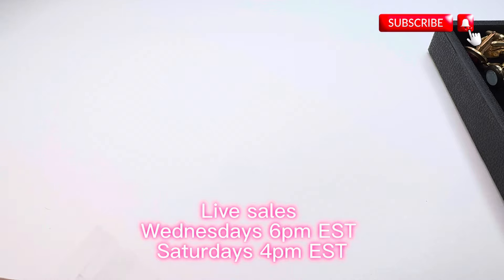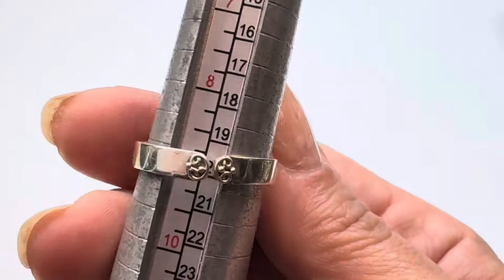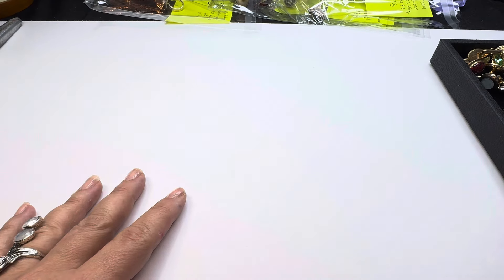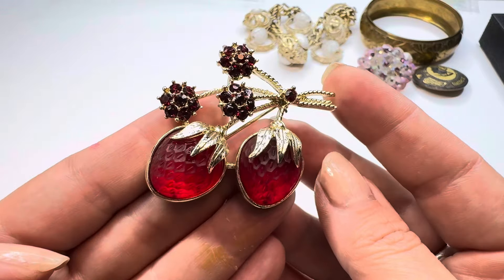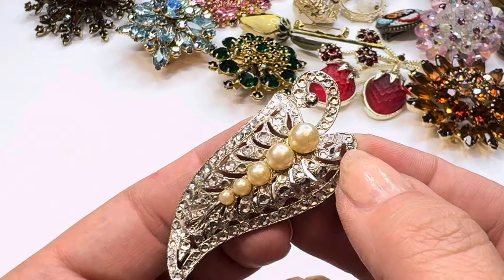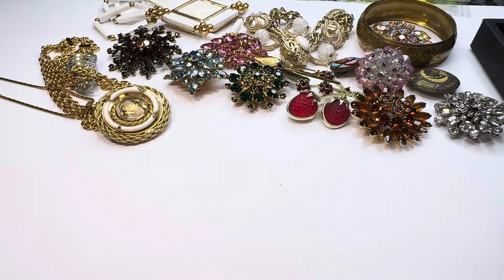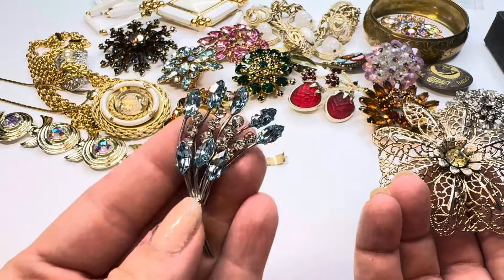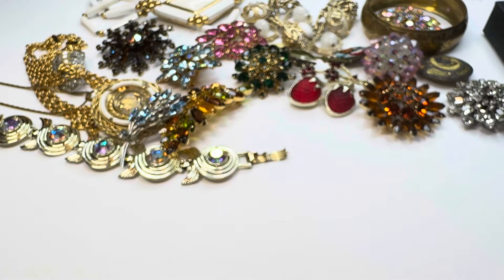Vintage Jewelry Haul!! Beautiful Brooches and Sterling Silver Rings!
Join me for this incredible vintage jewelry haul from my last couple online auction wins!  I have some beautiful vintage brooches and and vintage rings.  The jewelry I have won in these online auctions have been truly amazing!  I can't wait to bring them to my next few auctions!  And of course, there is more incredible vintage jewelry on its way!!  Never hesitate to make requests, because I am always willing to hear what you want and bring it to you!

Pre sales are available to channel members, which start at $2.99 a month.  Also, I do offer channel memberships with that will give you blanket 10% or 15% discounts on all orders and possibly free gifts in your orders.  Please see the "join" button or click this link to learn about memberships:

Please make sure the item is still available by looking at the sold post which is pinned.

Other items in video are available for presale for channel members exclusively, unless otherwise stated.

I invoice via paypal, you can pay any way you would like that way.  If you are more comfortable with other forms of payment please let me know.
Invoices MUST be paid within 24 hours.

Live sales on YouTube are at 7pm EST every Thursday!
Live clearance sales on YouTube are at 7pm EST every Saturday!

Angel's TikTok and Instagram: @detroitdogmom

Friend mail:
Black Dog Vintage/ Leslie Krukowski (or Angel)
21221 Andover